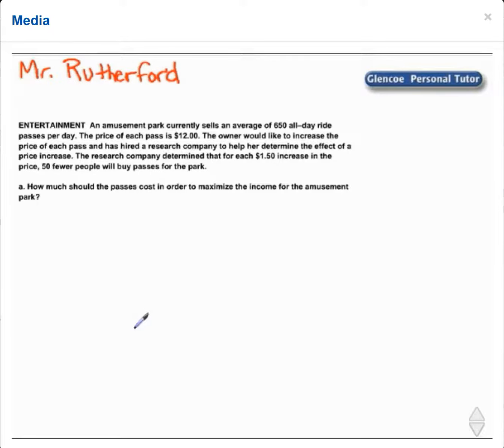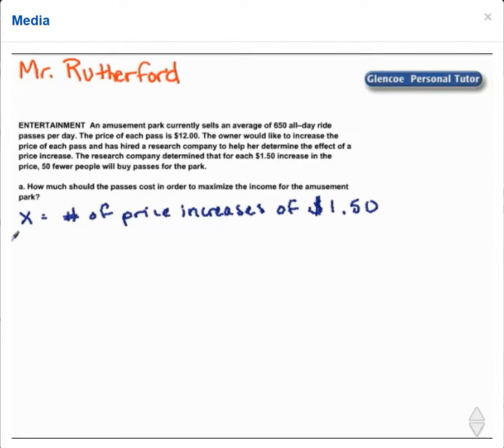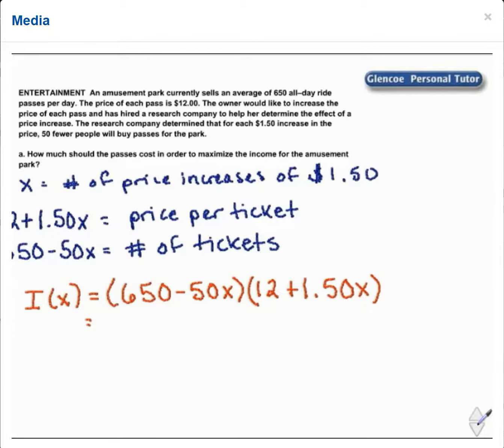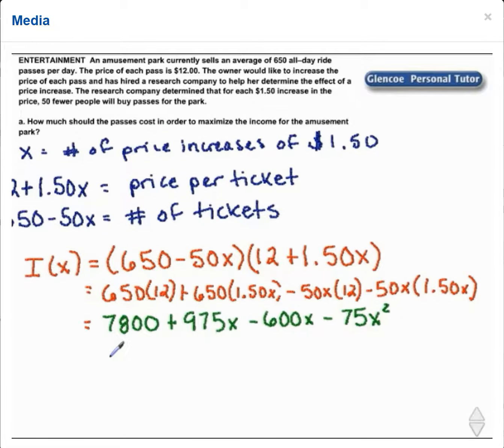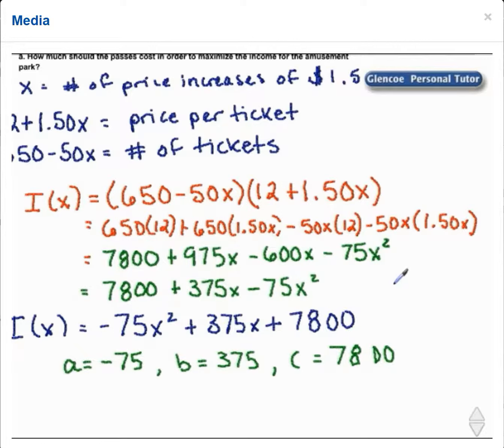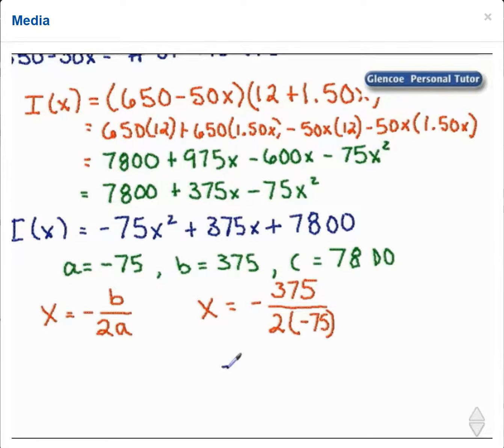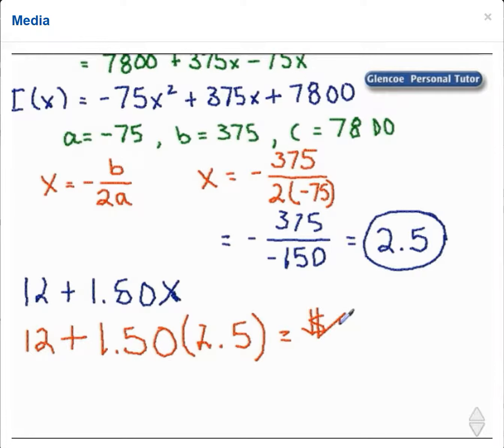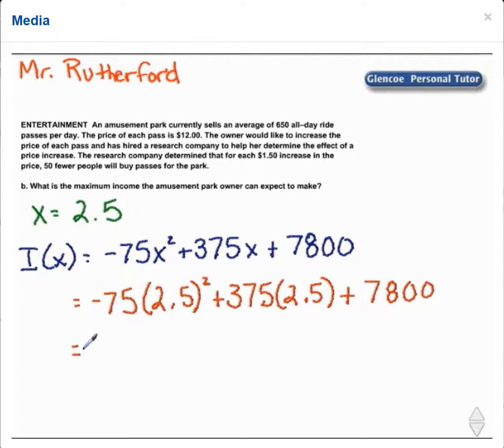Quadratic Equations in the Real World